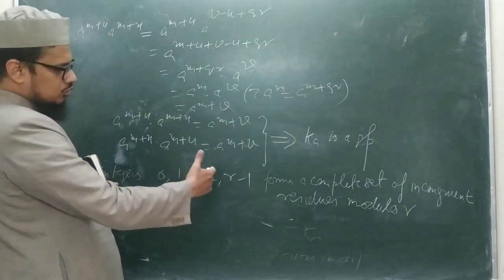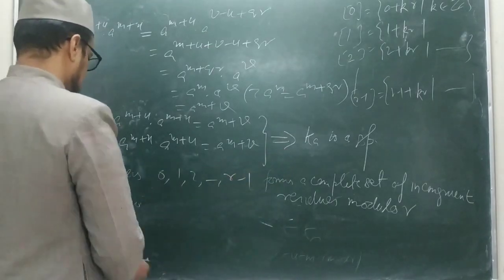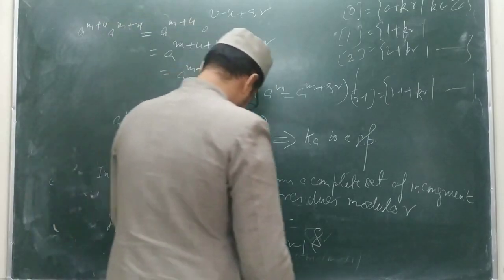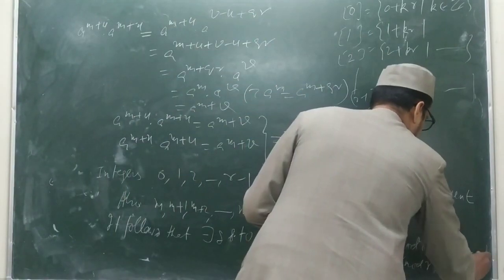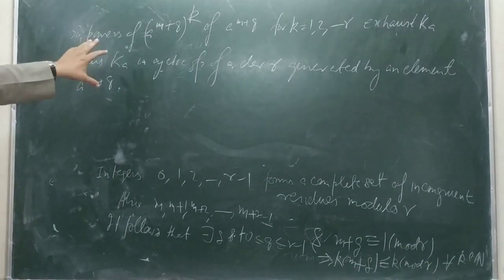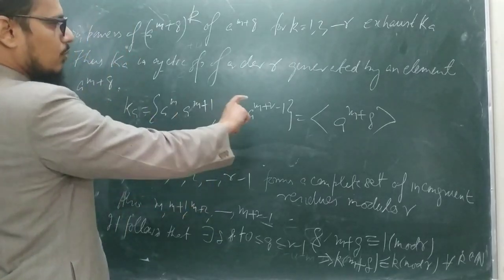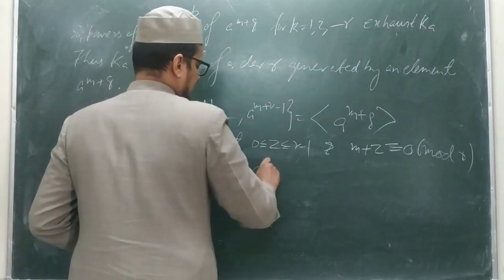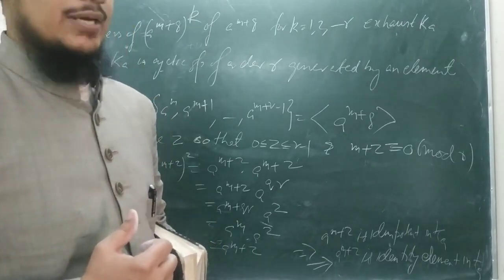Semigroup theory Lecture 5 remaining part